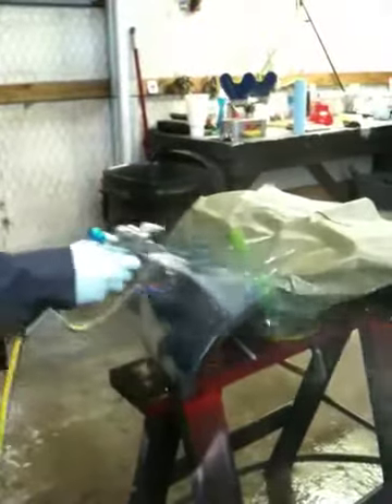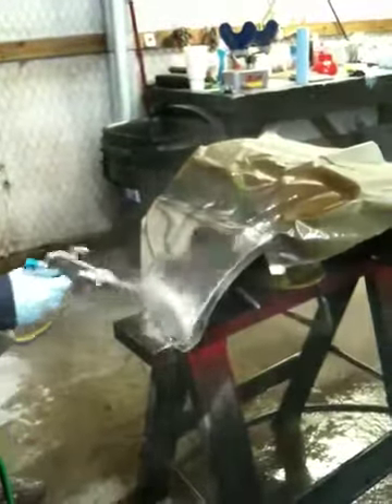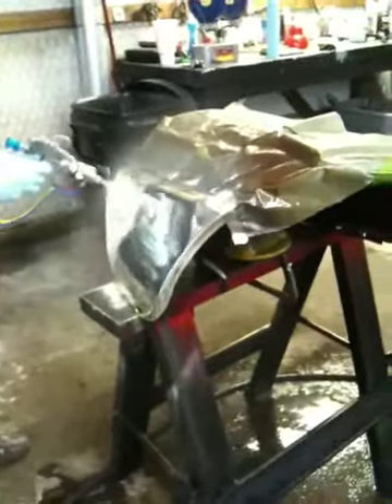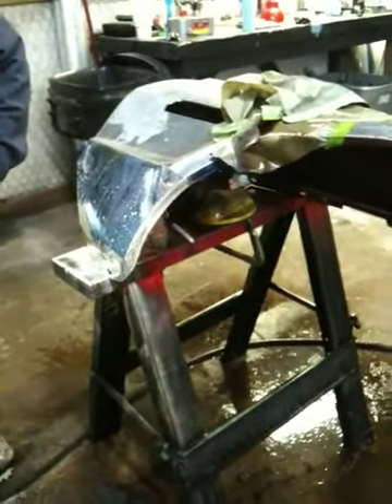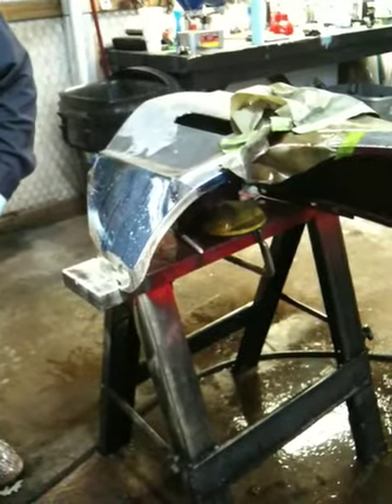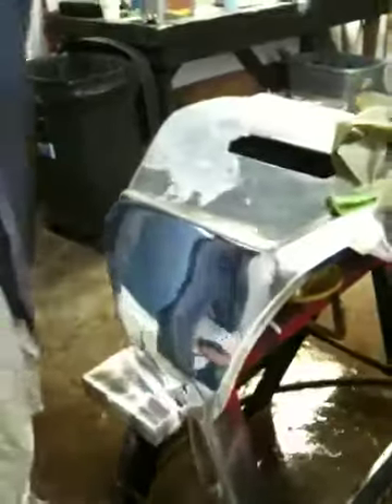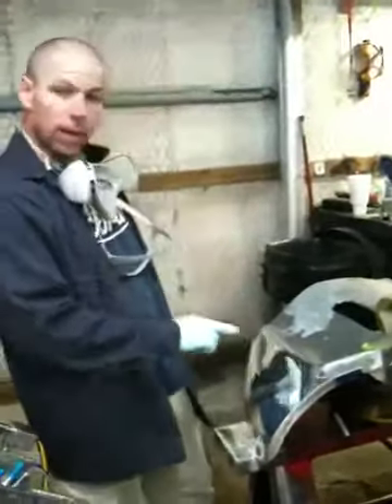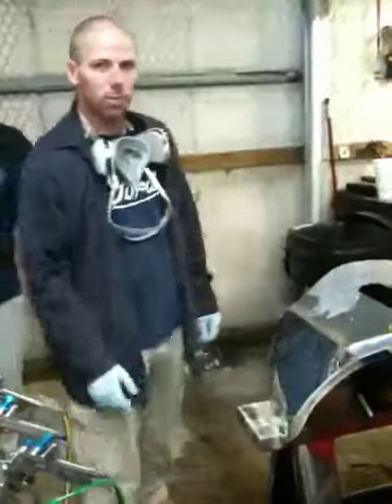Spray chrome demo pt2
Spud continues the chrome process.